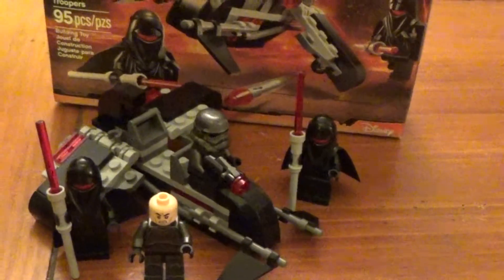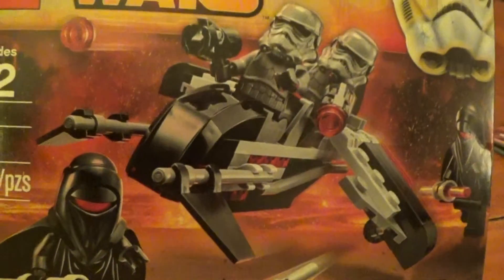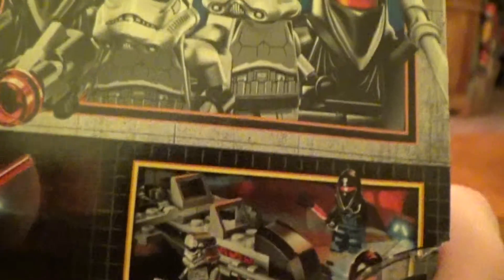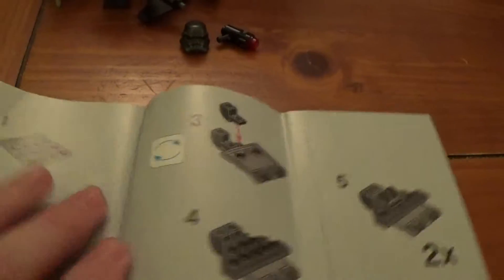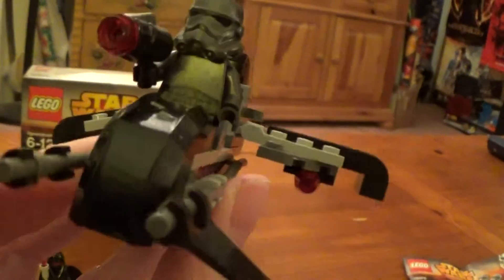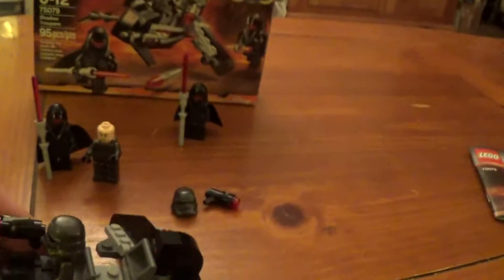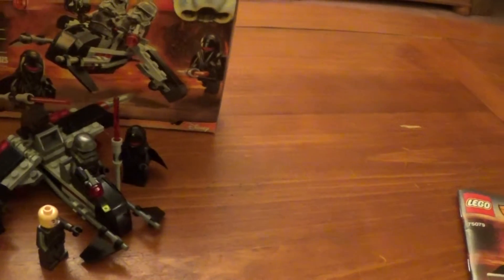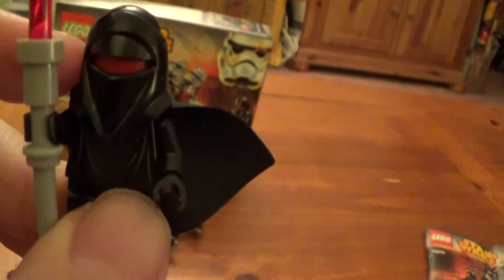LEGO STAR WARS SHADOW TROOPERS REVIEW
This is a look at a small set which features four great mini figs.